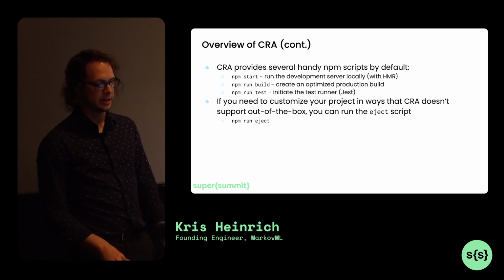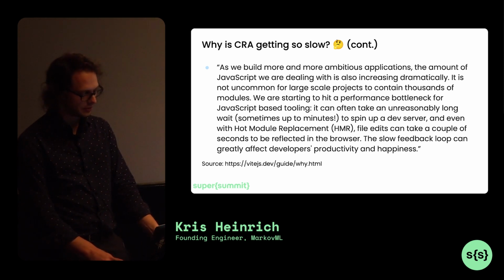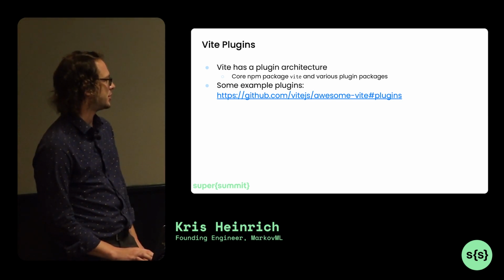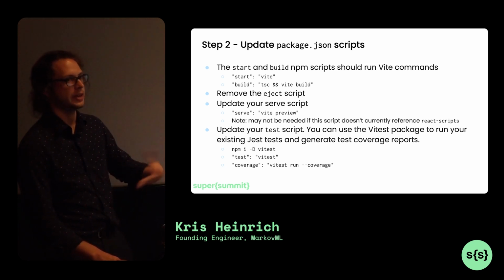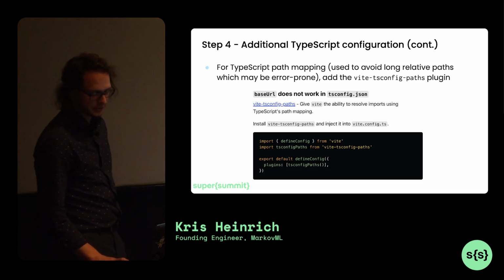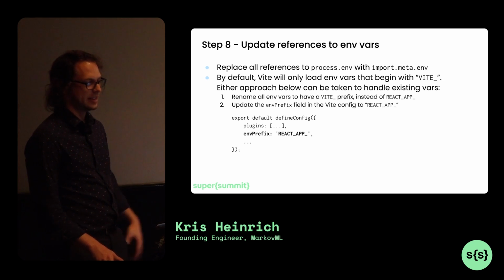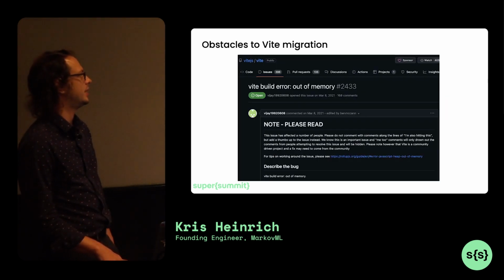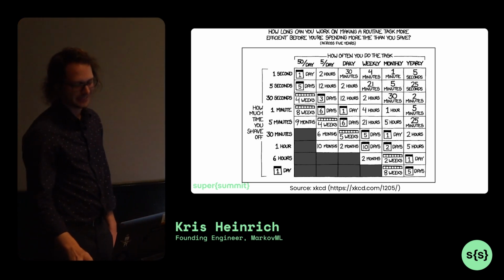Supercharge Your FE Developer Experience with Vite | super{summit} 2023: New Orleans, LA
As a developer of full-featured web apps, you've no doubt used create-react-app (CRA) to start your React projects off on the right foot.

But as your application grows, you notice the increasing lag in your app's build time and slow down in your development server.

You grow increasingly impatient as you are stuck waiting during local development.

If this is the case, it may be time to part ways with CRA and look for a better tool.

In this workshop, we'll do a deep dive into Vite, a next-generation tool that promises to dramatically improve build/load times. We'll take a look at the problems Vite solves, dive into how it works (in contrast to Webpack), and then guide attendees through the high-level steps to migrate an existing CRA-based project to Vite. Be sure to bring your laptop so you can follow along!
super{summit} 2023: The Marquee Event for Builders from Across the Hive

Sessions, workshops, keynotes and fun, bringing together 11 data+AI companies from across super{set}'s startup studio.

Read Vivek Vaidya's post-summit blog post: "Horizontal Scaling at super{summit}"

super{set} is a startup studio where great data+AI ideas become transformational software companies. With our people-first performance culture and company-building playbooks, we found, fund, and scale high-potential businesses.